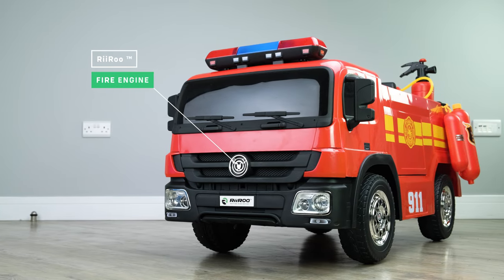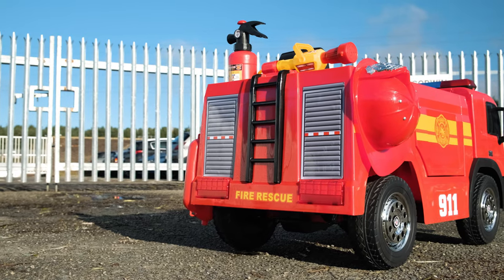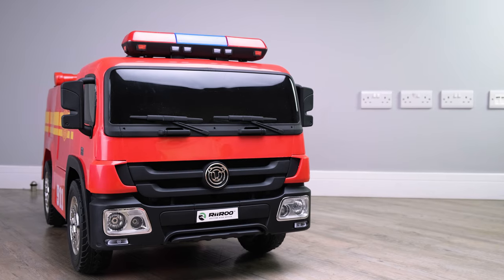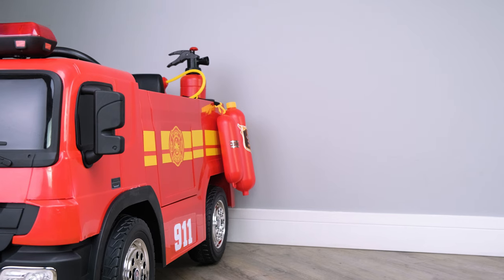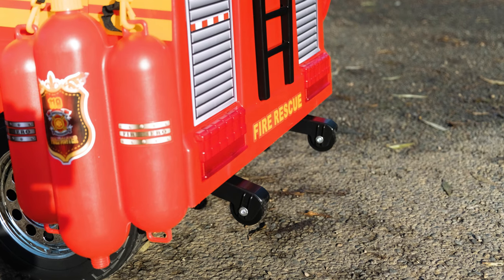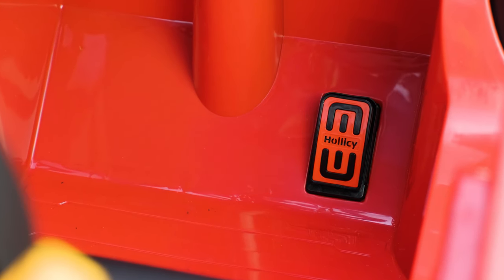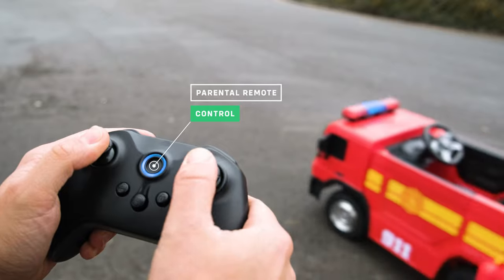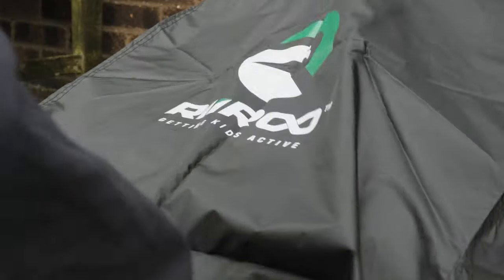RiiRoo 12v Kids Ride On Fire Engine 12V 2WD With Parental Remote Control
Frisbee up a tree? Doll stuck between your sofa? Forget about Fireman Sam. When your kid finally gets this, they'll be transported into a make-believe world where they can save all types of different toys. Our 12 Volt children's ride on Fire Engine with accessories is the perfect present to give your kid.

They can really use their imagination while having fun at the same time. If you're looking for something a little bit different from the rest, then look no further. Because Riiroo has you covered. It's suitable for children aged between 2 and 6 years old, but I must stress this can vary from child to child.

For your child's comfort, it has a rear suspension system. A suspension system makes all the difference when it comes to riding on the grass or off-road. Something that cars with a front suspension struggle with. It also makes realistic Fire Engine and startup sounds to add to the overall experience.

It comes complete with a helmet, toy fire extinguisher, and great looking backpack. It has a black translucent windscreen and a full set of realistic style alloy wheels. As we take a look at the tyres, you will notice the attention to detail of the tyre tread.

Even though this is a toy, the tread on the tyres has been designed for your child to really picture themselves in the real thing. The majority of cars we sell here at Riiroo have doors that open and close.

This model is no different. The latch inside the car allows the doors to be locked shut. As we take a look inside, check out the quick-release safety belts provided with every ride on car sold by Riiroo. So you can rest assured knowing your child will be completely and totally safe. The car has a one-seat capacity; Meaning it is designed for one child. T

he Fire Engine also has a pull-out handle, and casters at the bottom so it can be pulled to a different location quite easily. The dashboard lights up, and like the front lights look stunning in the dark.

This model has 2-speed settings. This is useful if your child isn't confident in their new ride. The "Switch" setting allows you to restrict the power to the motors.

The car has forward and reverse gears, that can be switched easily from the dashboard. It also has an auto-brake foot peddle accelerator, which gradually stops the car upon release. Now let's talk about the media player.

This model also has a dedicated media player control on the steering wheel. This means that your child full control at their fingertips. Every ride on car comes with a section of tunes preinstalled so your child can bob along whilst they are driving.

While they're tearing around listening to their favourite tunes, through the built-in media centre, you are always in control. With every ride on Fire Engine we sell here at Riiroo, they come with parental remote control. This means you can have a sneaky go, imagining yourself a firefighter, out to put out as many fires in the city too. That's okay; We won't judge. It comes with a 1-year warranty on the motors and a 3 pin charger.

If you would like to buy one of these great cars, then go to our website at riiroo.com Where we offer free 1-day delivery if you live in the UK and if you order before 1pm. And don't forget we also give our customers the option to purchase our key-shaped USB sticks, and our dust and rain covers.